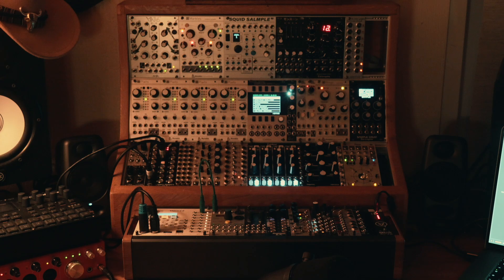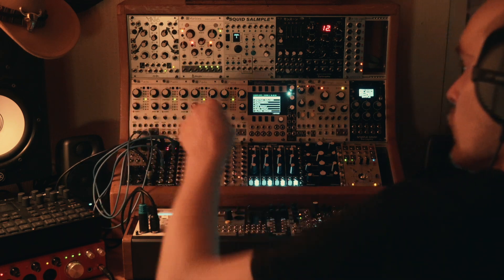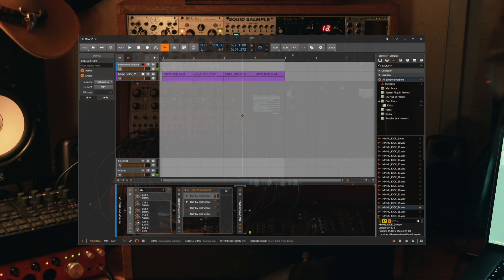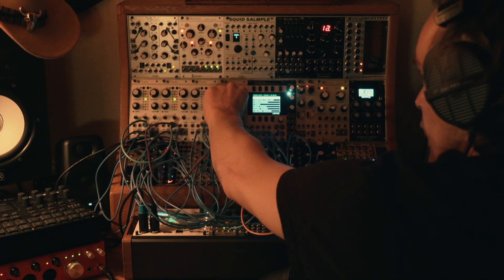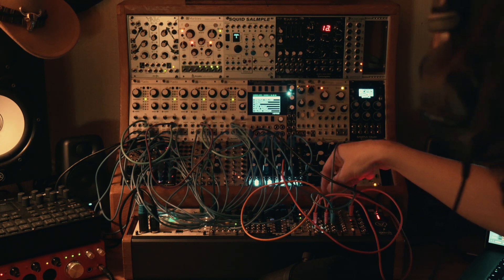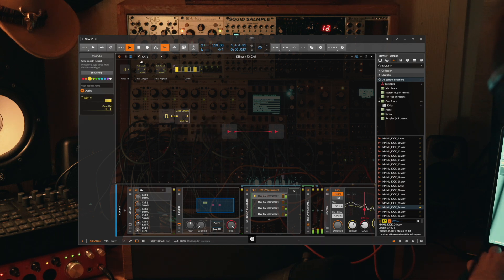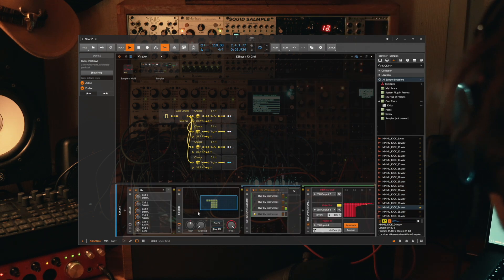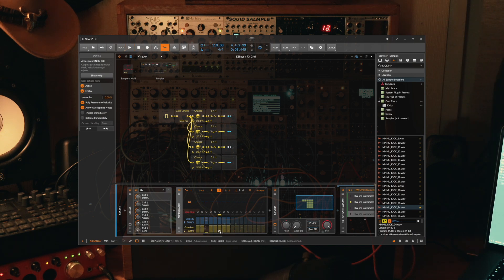How To Play Chords With Your Eurorack (Ft. Bitwig & Expert Sleepers ES8)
In todays video we look at how we can use the ES8 alongside various nifty little Bitwig tools to get chord progressions or complex harmonies and melodies from inside our DAWs into the Eurorack and have the voices be correctly assigned to different oscillators.

Would you like to book me for one on one lessons?